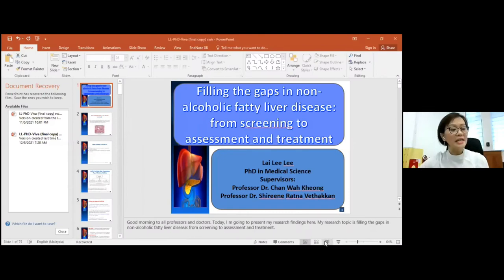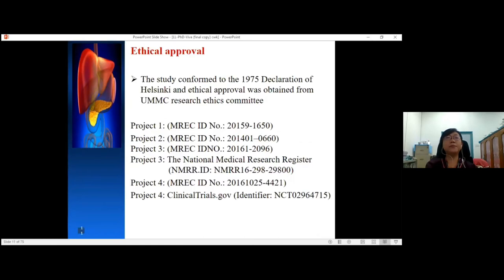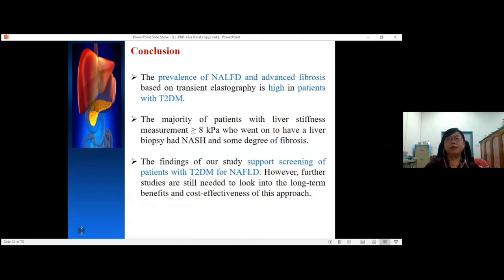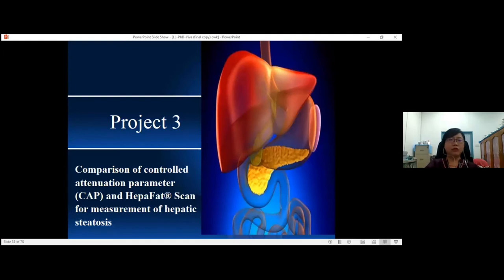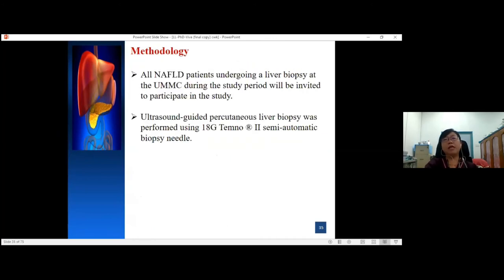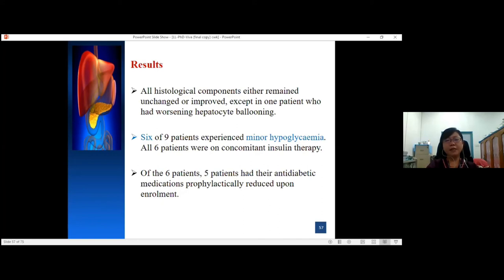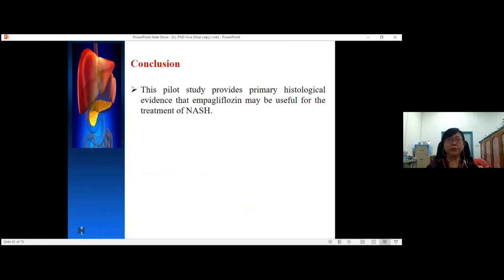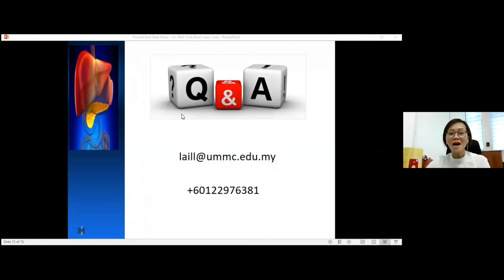Breakfast@UMHealth (Ep.19/2021 | Part 1): Filling Gaps in Non-alcoholic Fatty Liver Disease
Speaker:
Dr. Lai Lee Lee
Lecturer
Department of Nursing Science

Moderator:
Dr. Che Chong Chin
Senior Lecturer